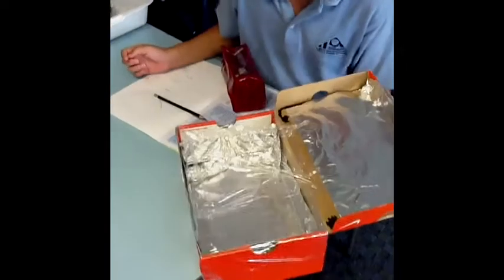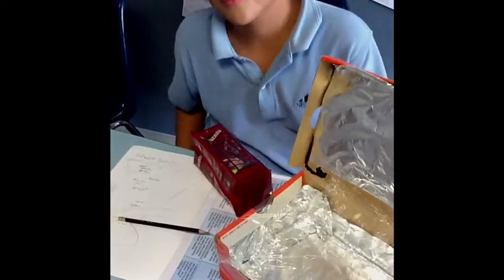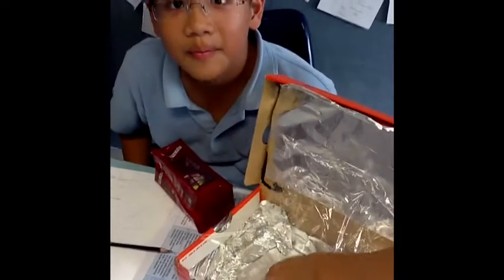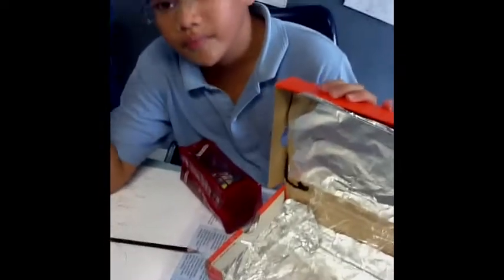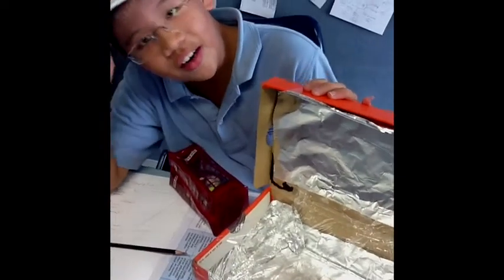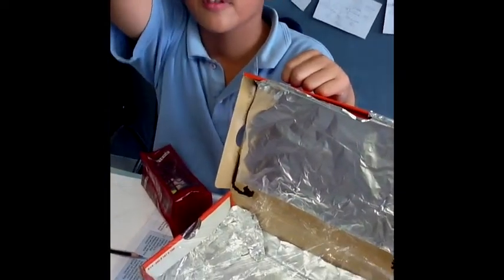Don's Oven And Nick's Tech Deck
Creativity unit